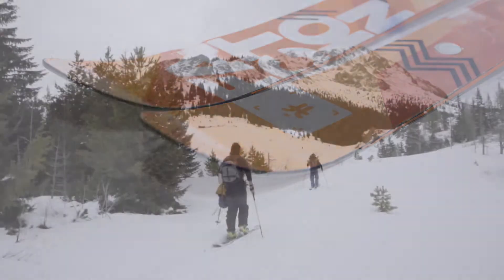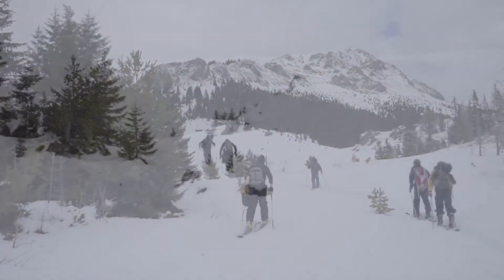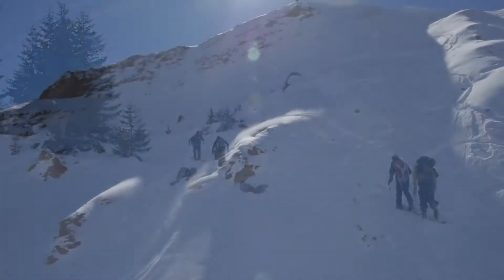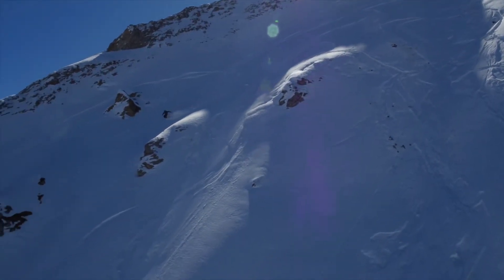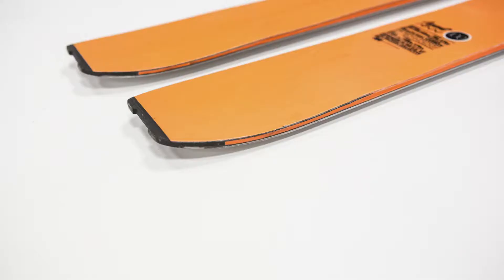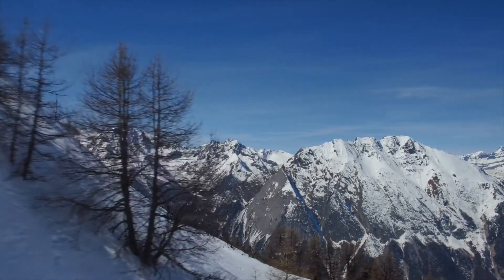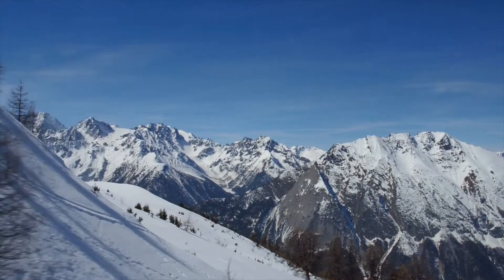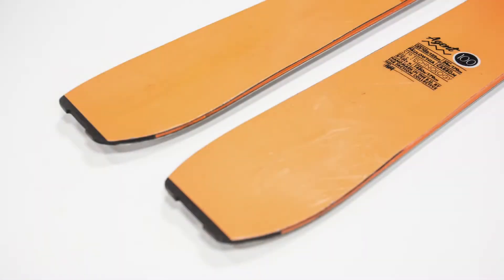Skis de rando Faction Agent 100 2017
Doté d’un patin large de 102 mm, le ski de randonnée AGENT 100 de la marque FACTION s’adresse aux freerandonneurs aguerris qui aiment flotter sur la grosse poudreuse, tout en minimisant leurs efforts à la montée.

Ce ski se situe à la limite entre freeride et freerando et vous fera voler avec classe sur les hauts sommets enneigés grâce à la combinaison d’un patin large, d’un cambre classique et d’un rocker en spatule améliorant considérablement la portance en profonde et facilitant le déjaugeage du ski sur tous les types de neige que vous pourrez rencontrer en terrain backcountry.

Son noyau en paulownia est particulièrement léger pour des ascensions plus faciles, tout en restant robuste grâce à des renforts en carbone améliorant également la résistance en torsion lorsque vous souhaitez envoyer en terrain vierge.

Le ski AGENT 100 n’en demeure pas moins efficace si vous passez par la piste, et sa rigidité et son flex progressif en font un ski très performant avec une bonne accroche et une très bonne stabilité qui lui confère une belle polyvalence pour convaincre tous les fans de haute-montagne.

Un ski de randonnée plutôt technique et adapté aux sportifs déjà aguerris qui recherchent un produit léger pour la montée mais offrant surtout un maximum de plaisir en descente. A ne pas manquer !